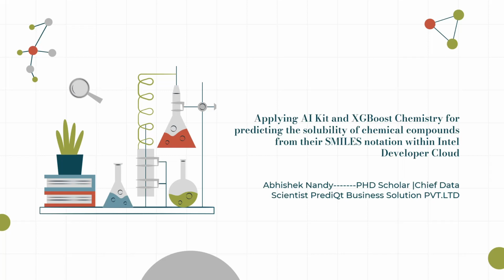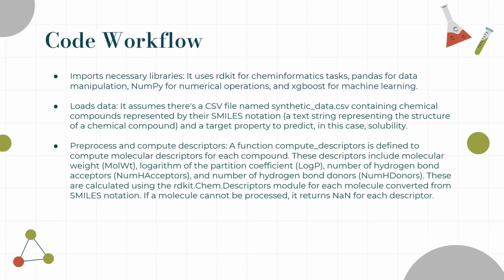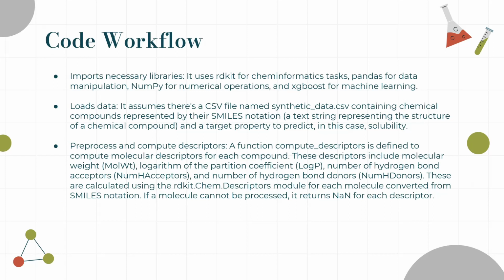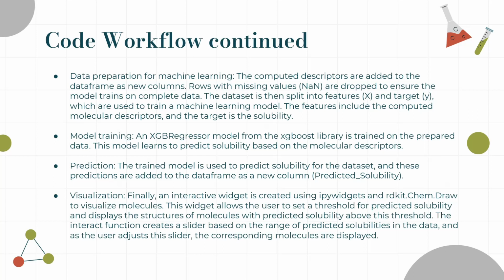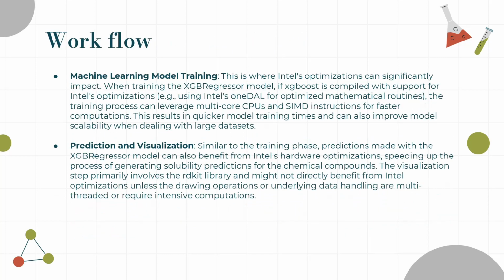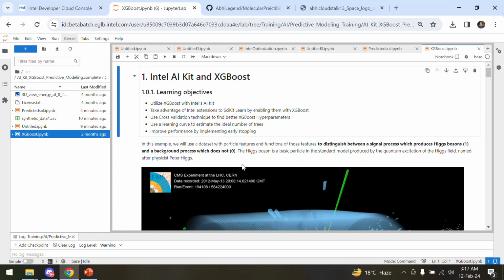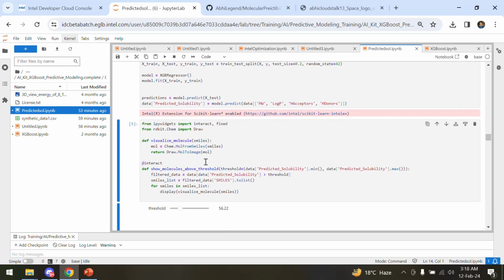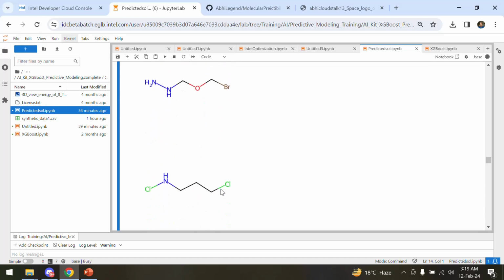Molecular_Predicted_Solubility using oneAPI Toolkit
Data Loading and Preprocessing: The initial steps involve loading the dataset using pandas and computing molecular descriptors with rdkit. While these steps are not directly related to Intel optimizations, efficient data loading and preprocessing can benefit from fast, multi-threaded operations that Intel CPUs support.

Descriptor Calculation: The computation of molecular descriptors with rdkit might not be explicitly optimized for Intel hardware, but general performance can still benefit from the efficient use of multi-core processing.

Machine Learning Model Training: This is where Intel's optimizations can significantly impact. When training the XGBRegressor model, if xgboost is compiled with support for Intel's optimizations (e.g., using Intel's oneDAL for optimized mathematical routines), the training process can leverage multi-core CPUs and SIMD instructions for faster computations. This results in quicker model training times and can also improve model scalability when dealing with large datasets.

Prediction and Visualization: Similar to the training phase, predictions made with the XGBRegressor model can also benefit from Intel's hardware optimizations, speeding up the process of generating solubility predictions for the chemical compounds. The visualization step primarily involves the rdkit library and might not directly benefit from Intel optimizations unless the drawing operations or underlying data handling are multi-threaded or require intensive computations.